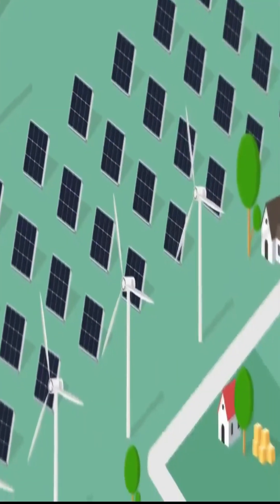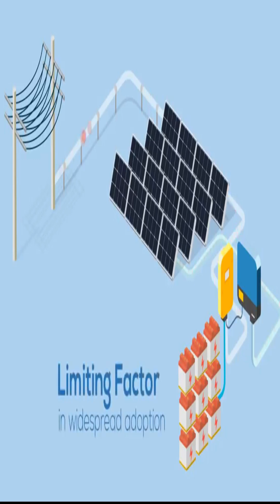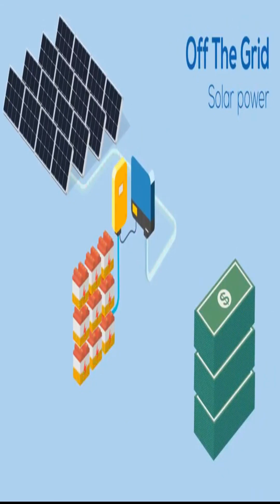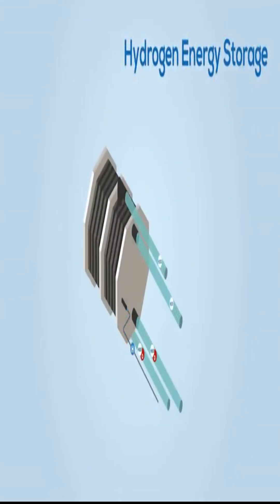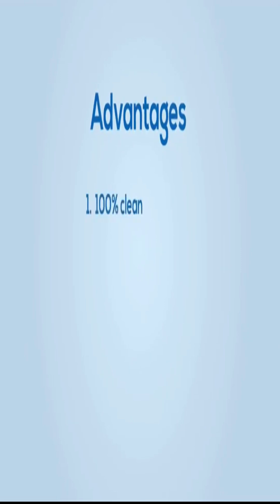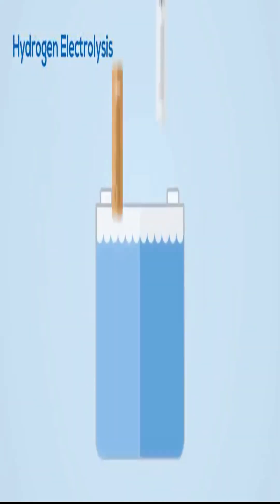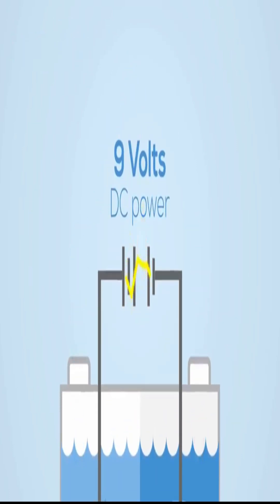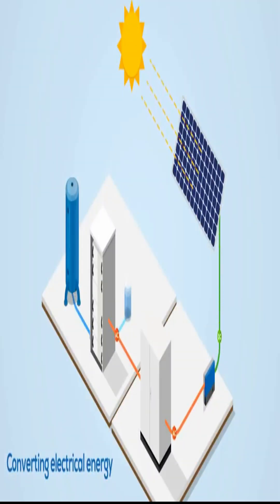Electrolyzer for Hydrogen